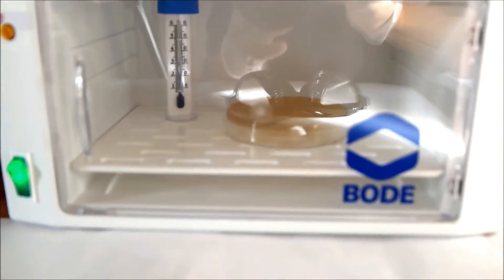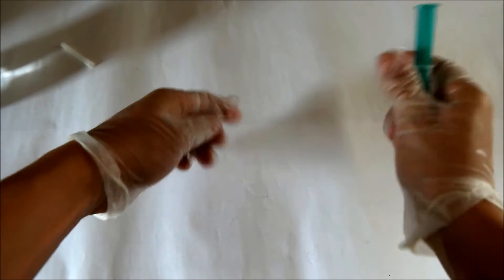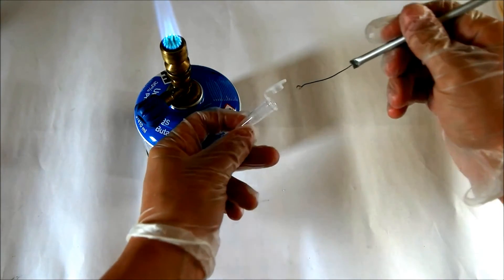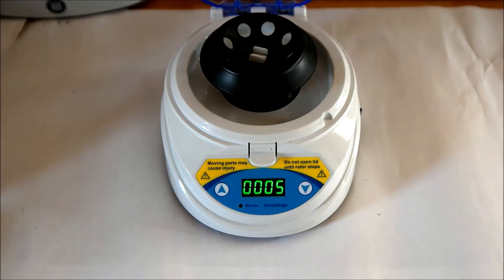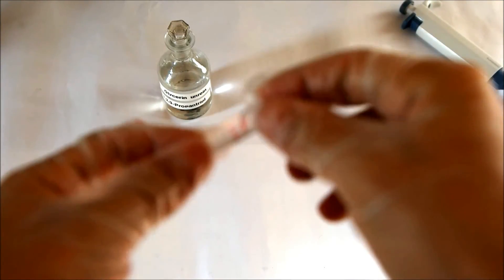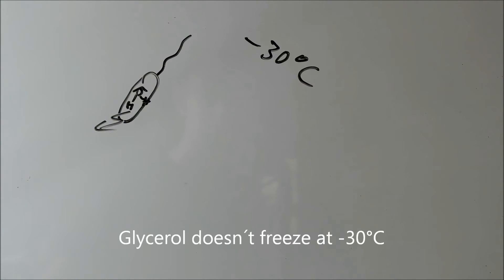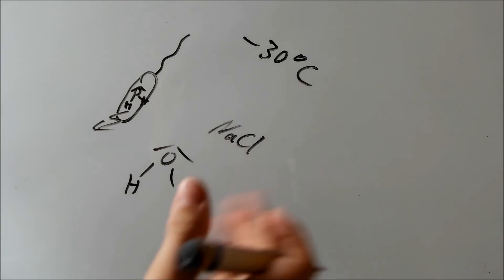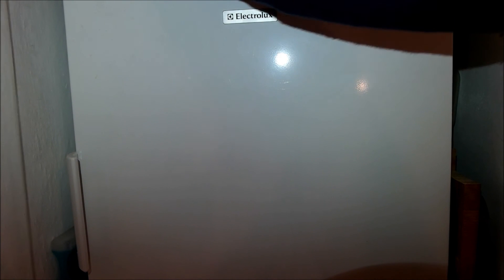[DIY BIO] How To Conserve Bacteria For Months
After around two weeks, bacteria die on agar plates. If you need to keep them alive longer, e.g. to have an insant source of bacteria, you will have to freeze them.

The problem is that water freezes at 0°C and the spiky ice crystals would destroy the cell wall. That´s why you should use a mixture of glycerol and 0,9% of Sodium Chloride.

I´ll show you a easy home lab method to do this.

I do not recommend to try this at home! Wear safety equipment! instagram: floka_98